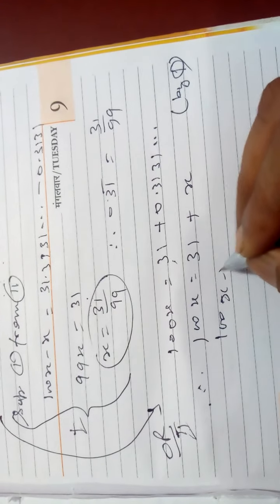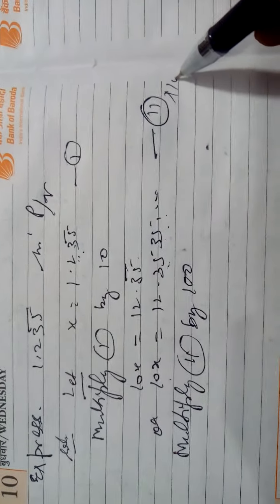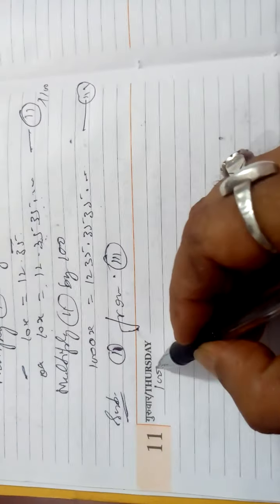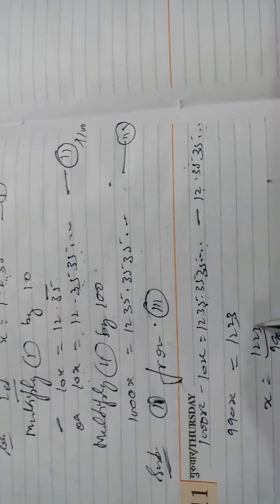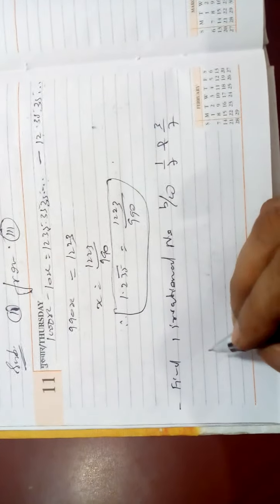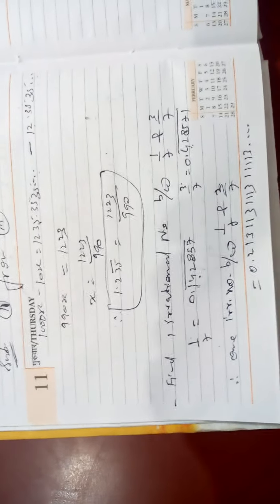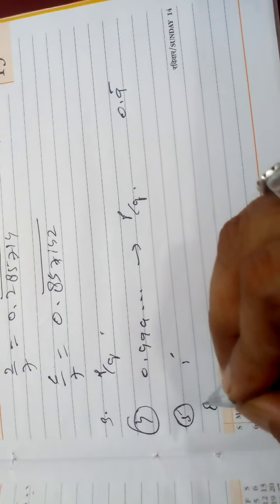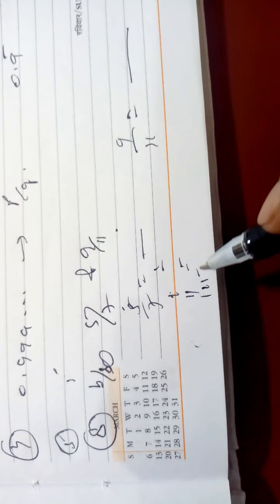NCERT IX MATHS CH 1: NUMBER SYSTEMS LECTURE 6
Rational numbers in the form of p/q